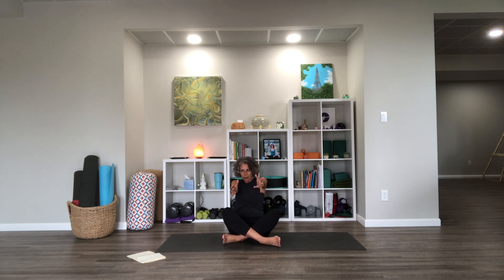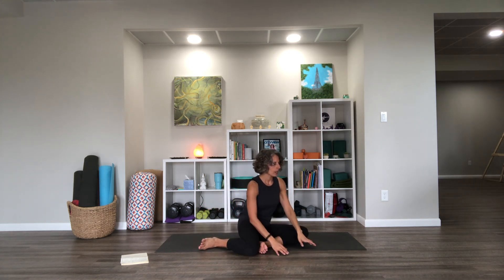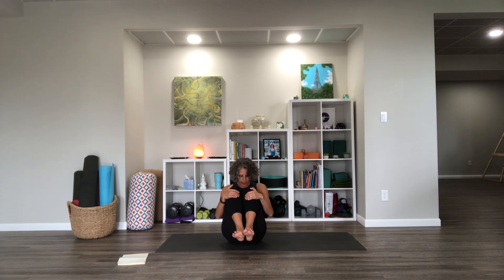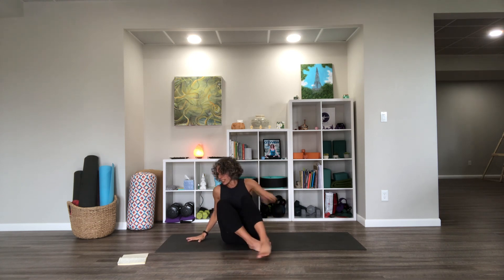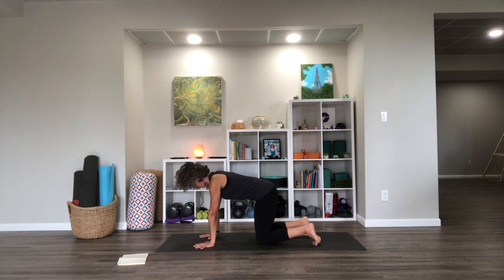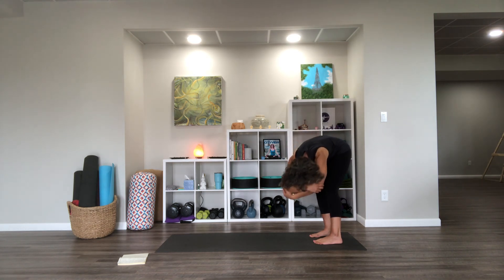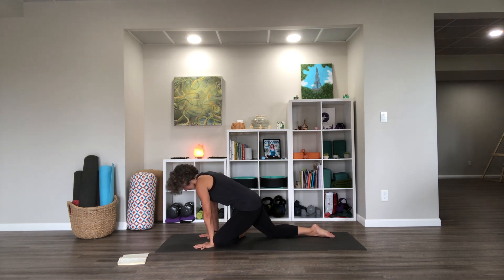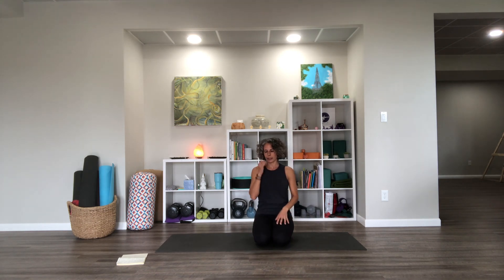Quick Morning Gentle Flow 11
My Quick Morning Yoga Flow classes are all around 20 minutes but designed to still give you a full experience within that short time frame. These would be great before work. Enjoy!